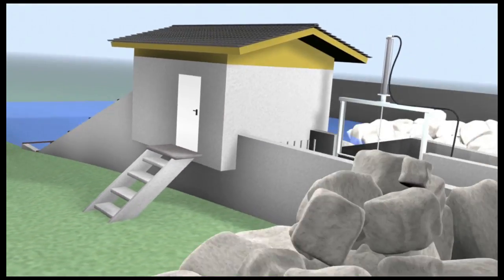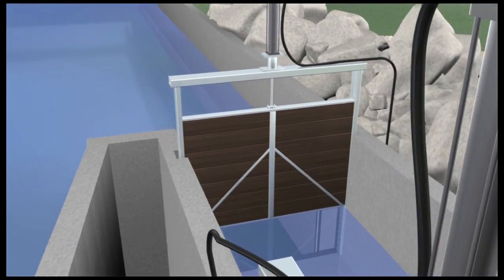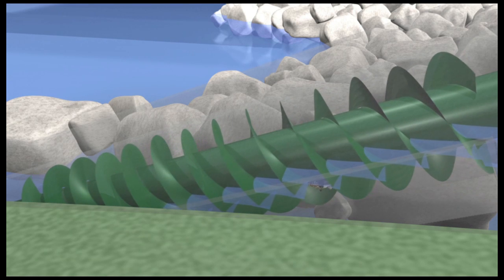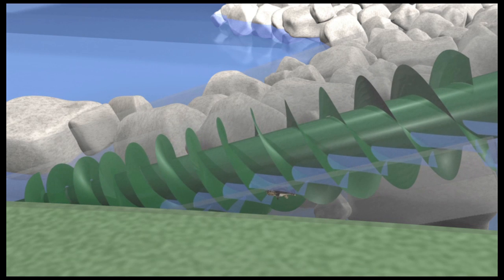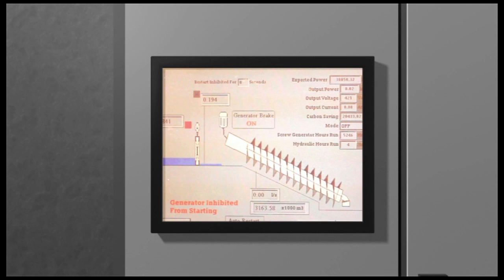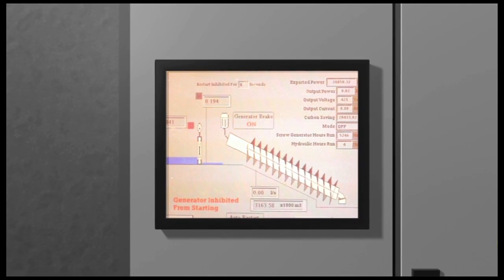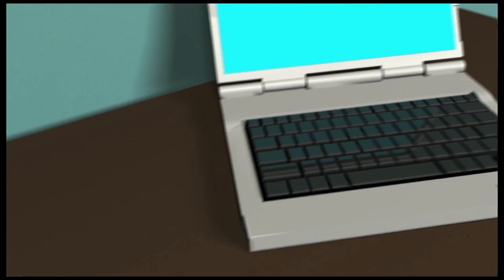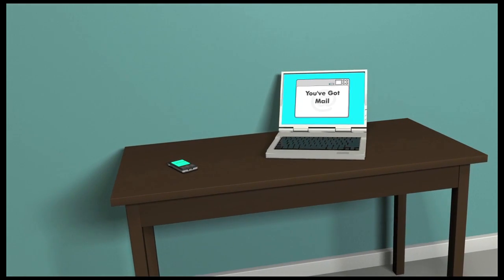Vivid Photo Visual - Spaans Babcock Animation Video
Spaans Babcock Animation Video. This is a short section of the main video that uses high quality animation to demonstrates the Spaans Babcock Hydro Electricity system. to find out more please visit;

Vivid Photo Visual are a corporate web video and photography Company based in Manchester, England. To find out more visit http//